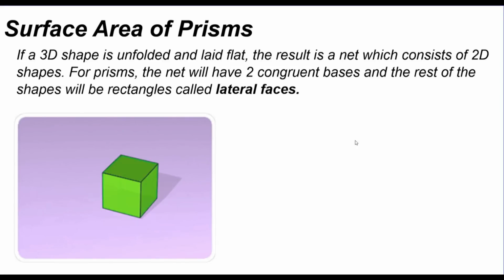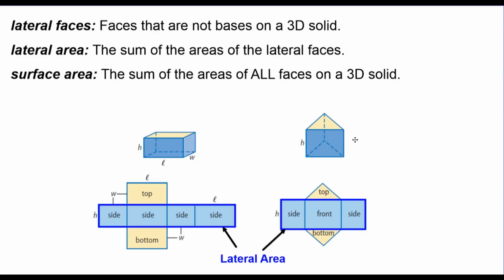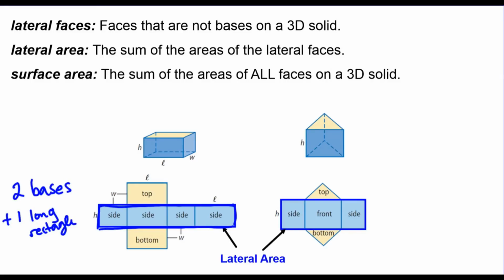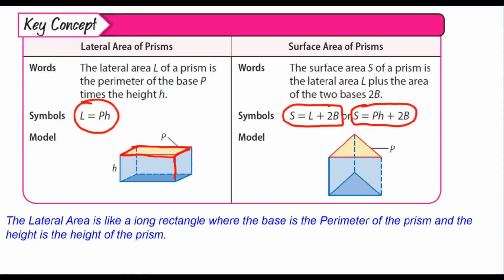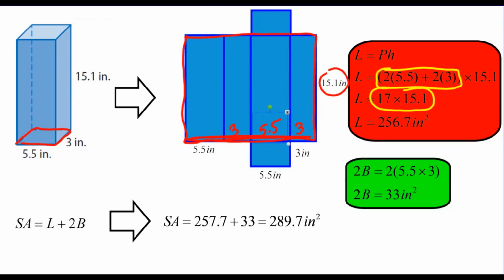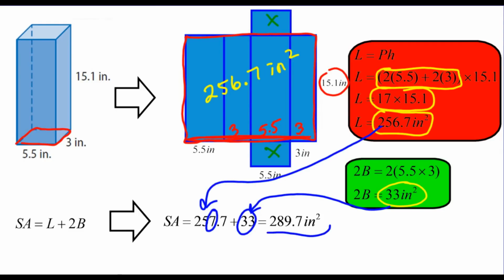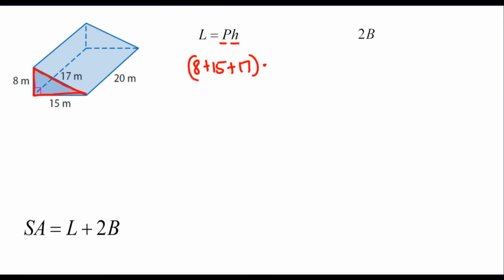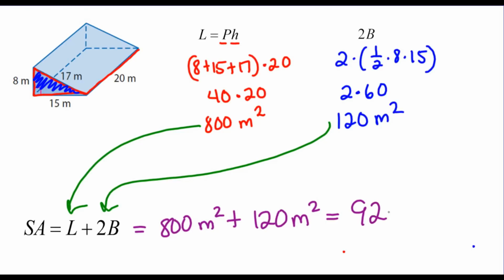12-8 Surface Area of Prisms